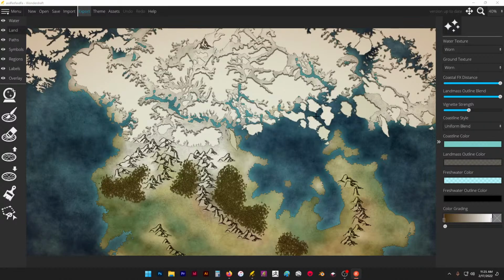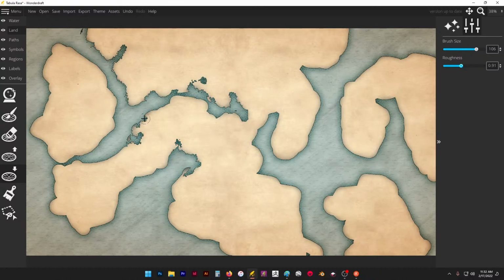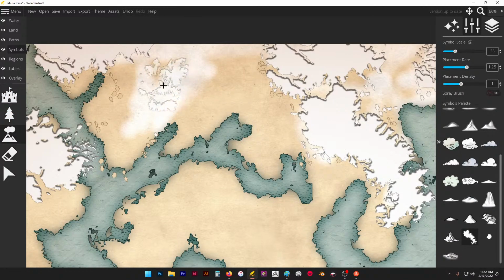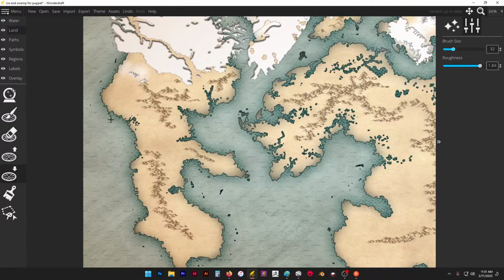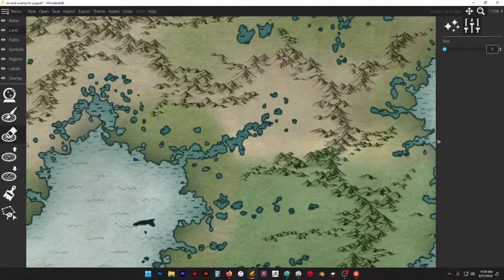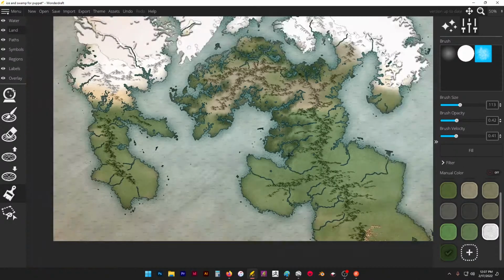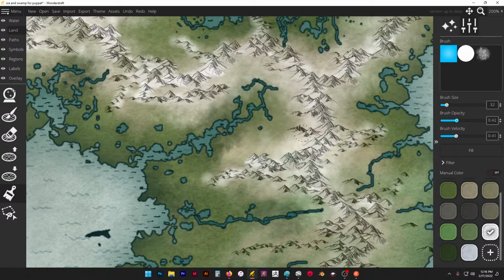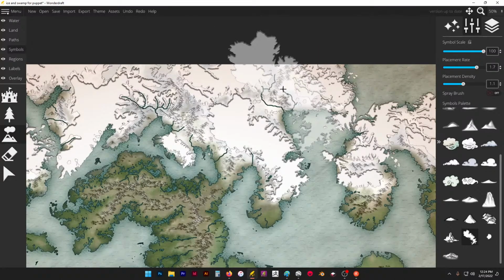Live stream: Map creation, Ice Feilds and Swamps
It has been requeted and here it is! ICE AND SWAMPS!

and see what projects were up to.

Come visit us on facebook and join our amazing community.

Free map bundle until this covid thing blows over on us. Enjoy.

If you want to help support us there is a lot  of stuff in the DriveThrurpg Store.